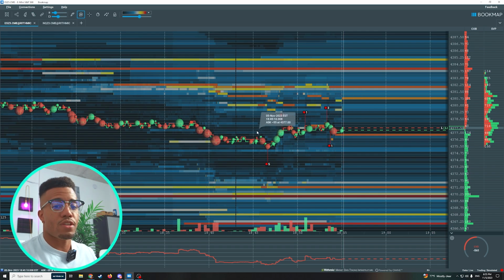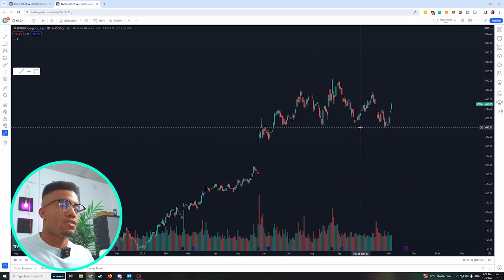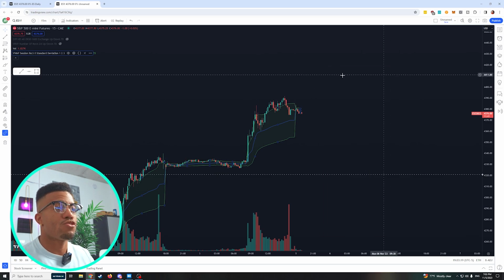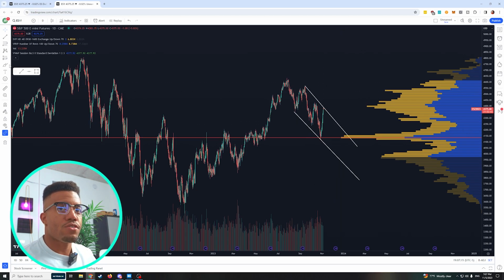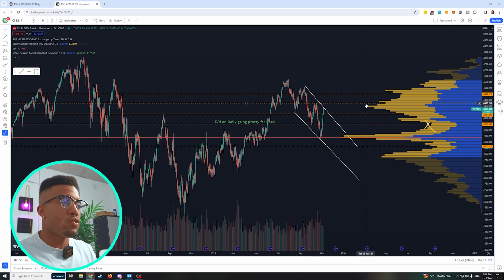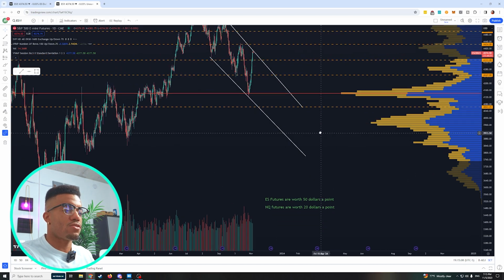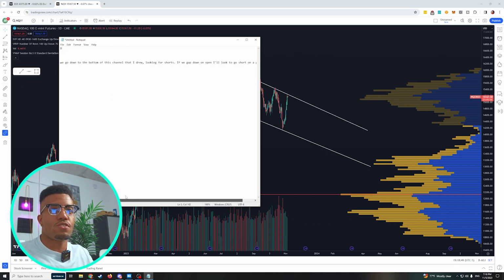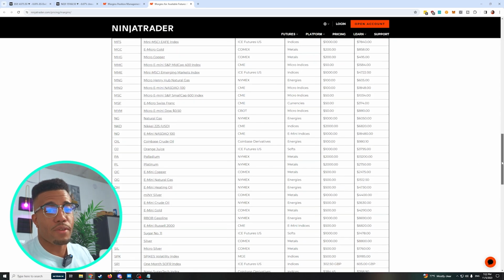Start HERE if you're a Newbie Trader | New Day Trader Cook Book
How I would start over as a new trader. Do this if you're new trader!

CHAPTERS:
00:00 Intro
0:37 Bookmap
2:36 Trading view
4:58 Volume profile
5:58 VWAP
6:32 Standard deviation bands
7:45 Indicators
8:55 First thing to do as a newbie
9:21 Technical analysis
11:27 Simple Trading Strategies
15:08 ES
15:35 NQ
16:52 Maximize Profits with Higher Time Frame Thesis
17:23 The Power of Journaling
19:42 Margin requirements
21:16 What Broker i used
21:44 Quick list
22:26 Summary
22:39 Outro

🎬SUGGESTED VIDEOS
Don't forget to watch 📽 My other videos. Please check them out :

How To Start DAY TRADING
Start HERE if you're a Newbie Trader
Start HERE and transform yourself into a savvy day trader.